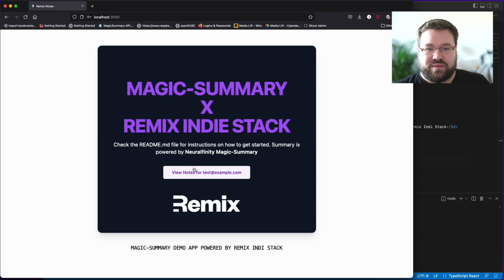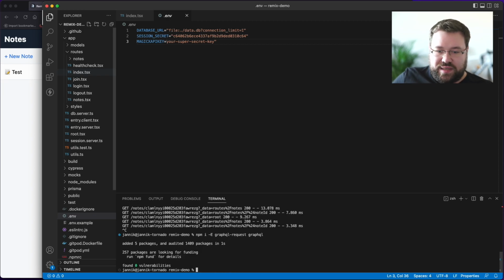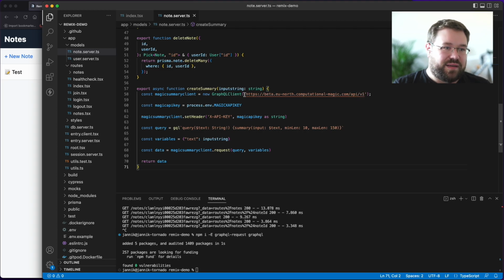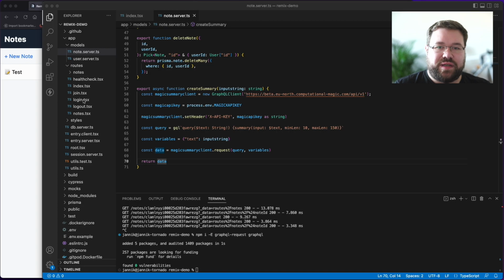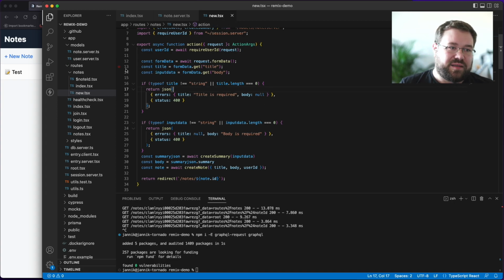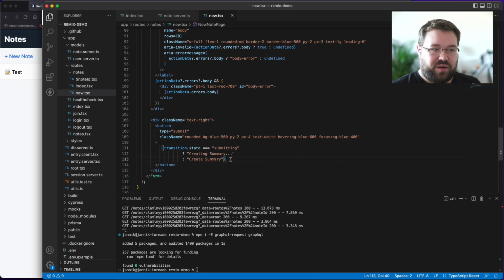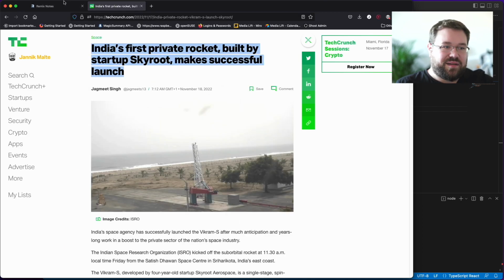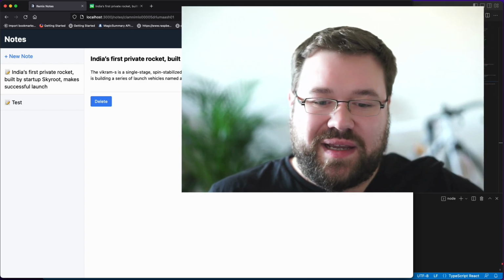Text Summary: Building a Remix Demo App with Magic-Summary